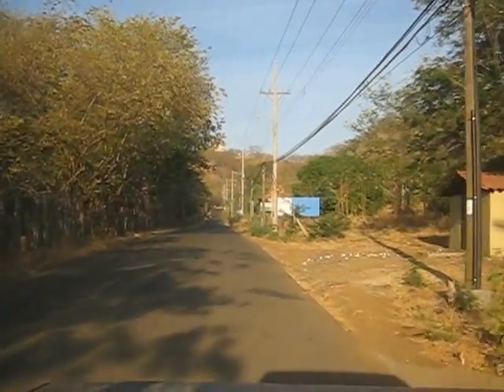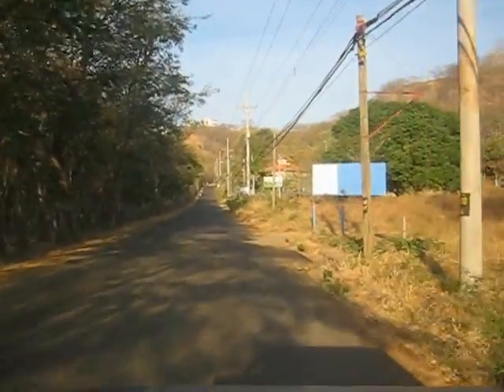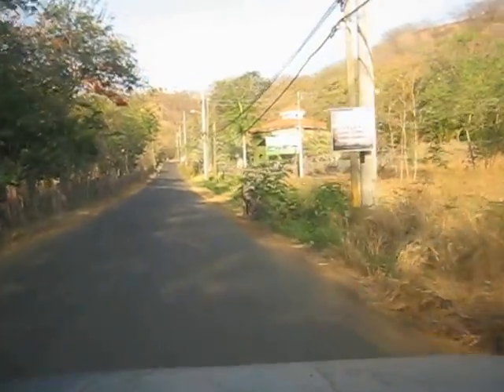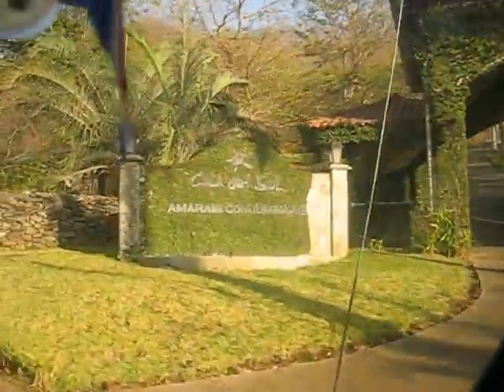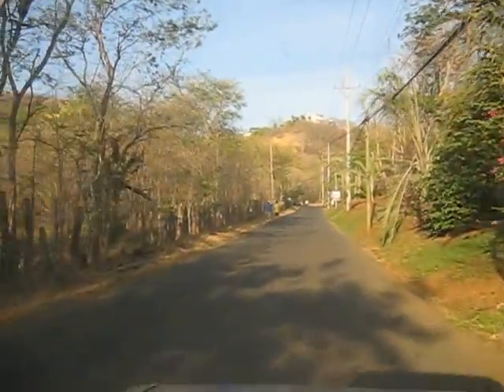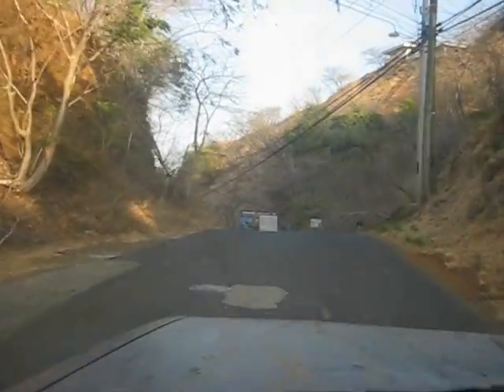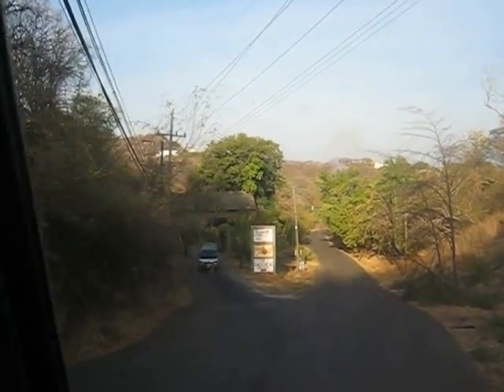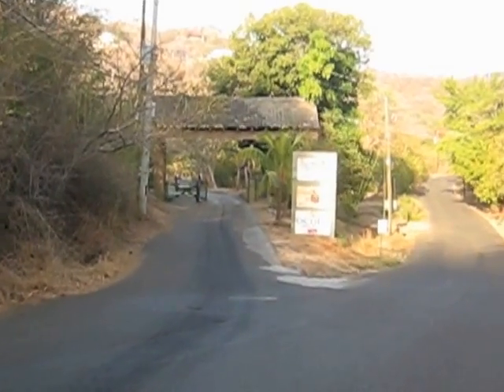To get to the farm from Coco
Driving FROM the direction of Playa del Coco to the Guard gate into Playa Ocotal.